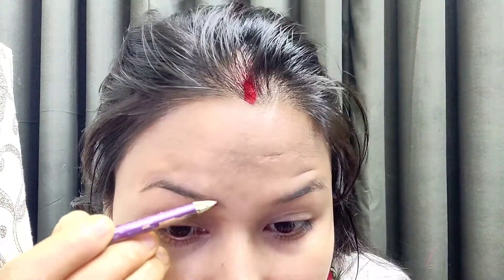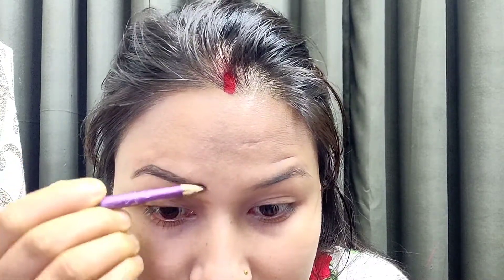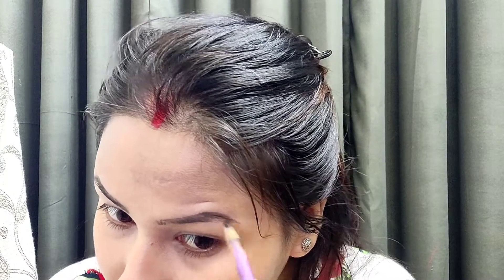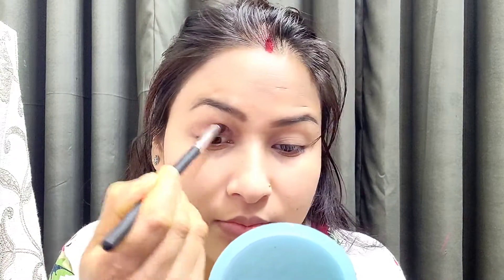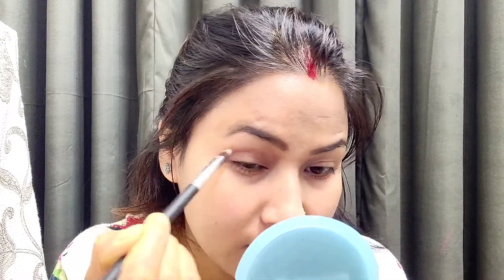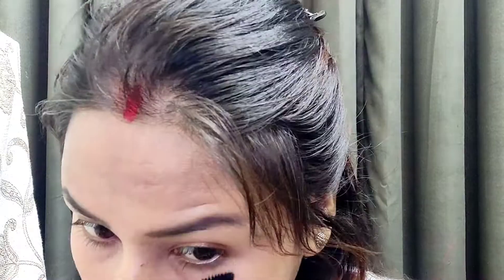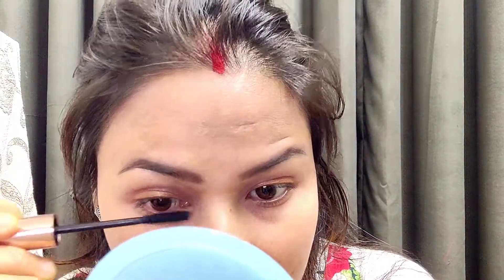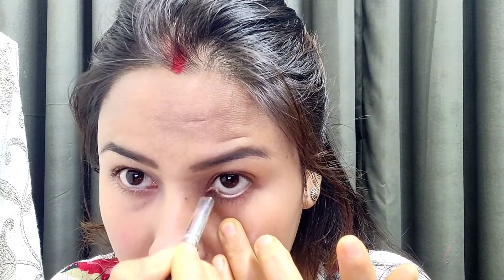Easy, Simple,Nude Makeup Look ||Nepali Language||🇳🇵sitajanak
Simple,Easy Nude Makeup Look||Nepali language||

Hi Everyone. . . ..  .!

      Himalaya neem face wash
      dabour  rose water (as a toner)
      good vibes rose glow face serum
      Biotique morning Necter moisturizer

**makeup look products
    Blue Haven make up primer
     Maybelline New York fit me foundation
        [ 115 natural ivory]
     Maybelline New York fit me compact Powder